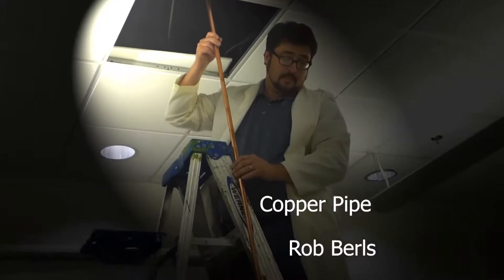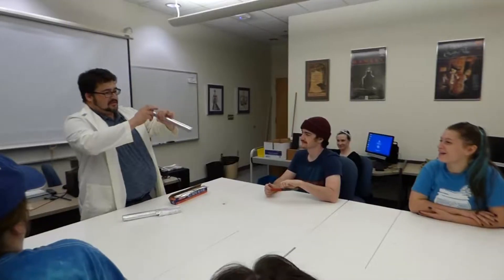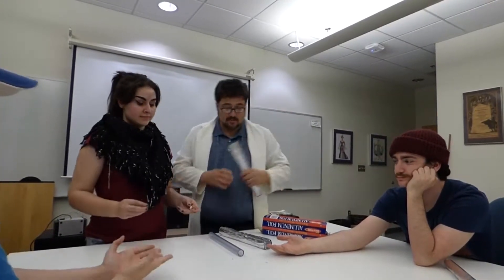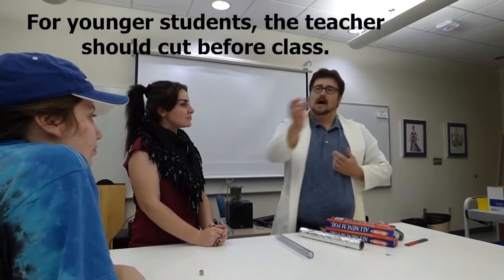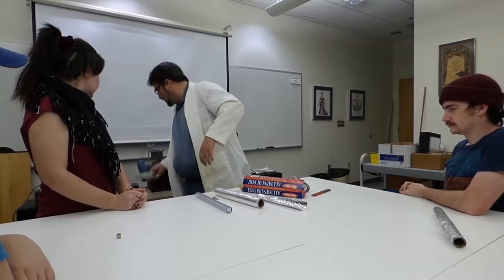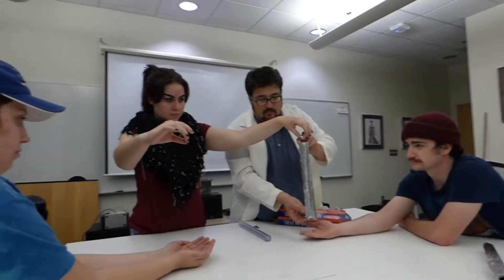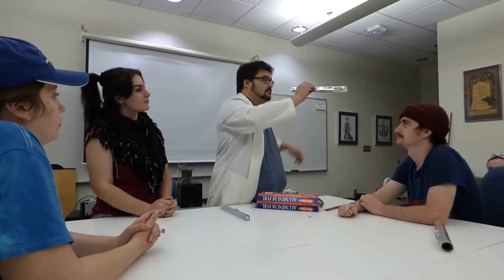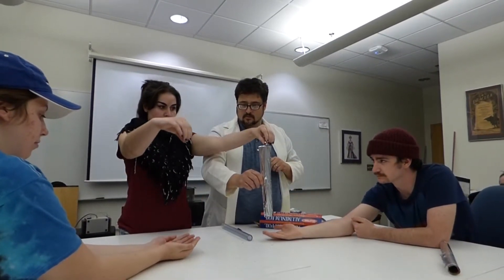Dropping a Magnet Through a Cut Aluminum Foil Cylinder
The classic physics experiment where a magnet is dropped through a cylindrical copper pipe is performed. The magnet falls at a slow rate due to the interplay of Faraday's and Ampere's Laws. Then an aluminum foil cylinder is made with a slit down its side. Students are asked if the magnet will again fall at a slower rate. Will the gap in the cyclinder matter?